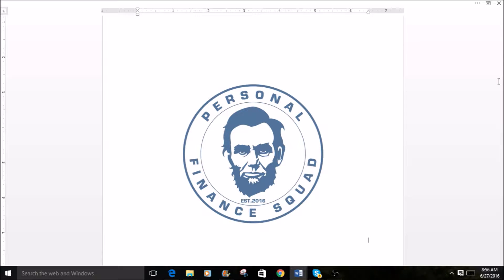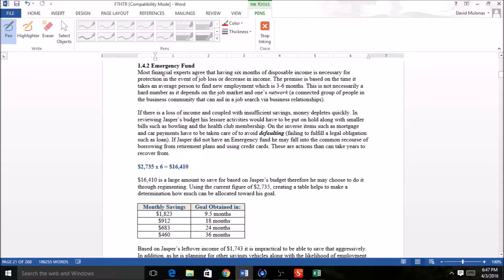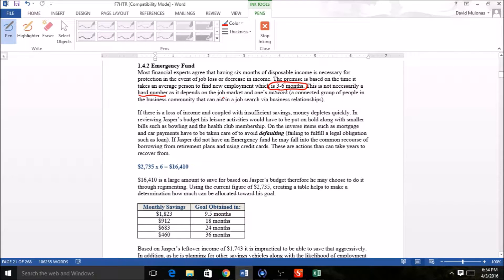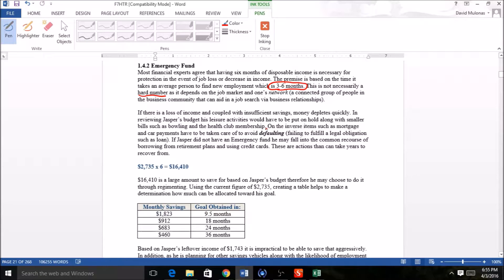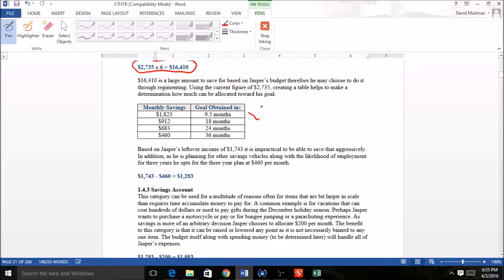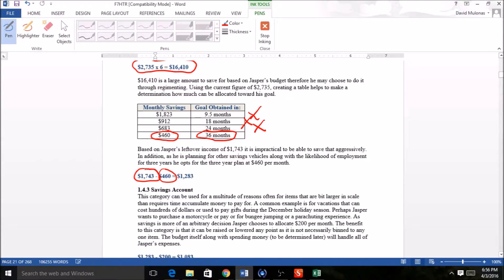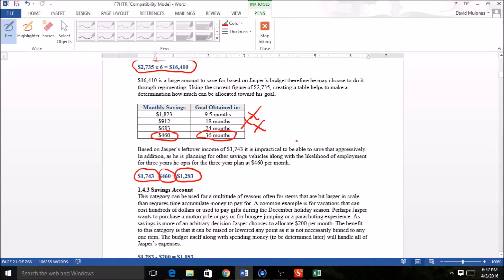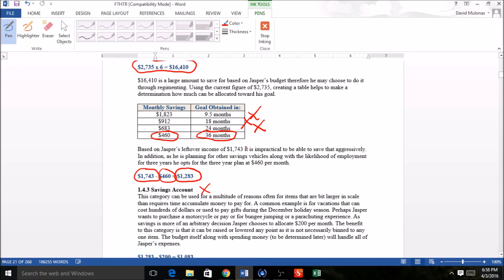Personal Finance – High School Students, CHP 1, 1.4.2 Emergency Fund in the Budget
This section is about how to build the Emergency Fund in the Budget as well as how much and the importance of having this savings vehicle.

About Personal Finance Squad: On the whole, personal finance/money management is not taught in school or college that comes from the perspective that we are a country built on debt - so we are left to our own devices to manage money and retire someday. Hence, he developed the Personal Finance Squad for others to be successful and spread the knowledge for the ever-growing team.

The book/video instruction is broken up into short, detailed excerpts in chronological order guiding you step by step through unique and proven money management steps. Additional budgeting exercises will engage you to carry out 12-month planning for every expense such as gasoline, groceries, day care, hobbies, gym membership, child care, rent/mortgage, credit cards - anything that will be included in your budget.

Other topics covered: home ownership, general money management topics and basic investing principles.

Top-notch free personal financial education for everyone